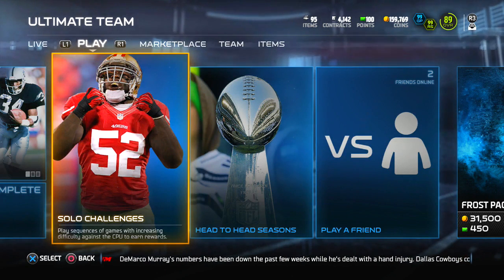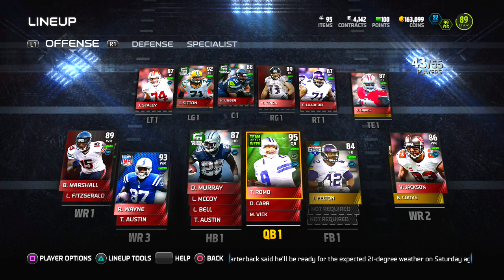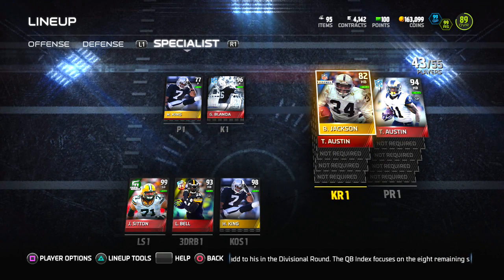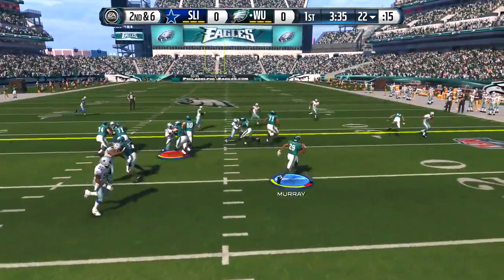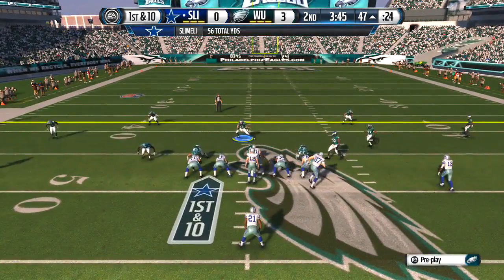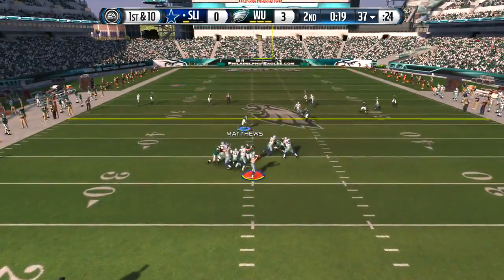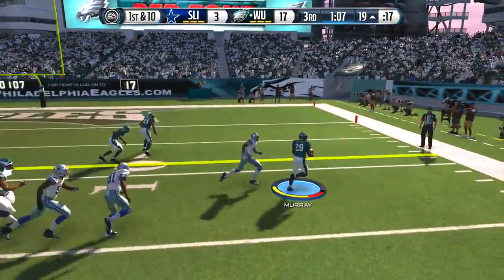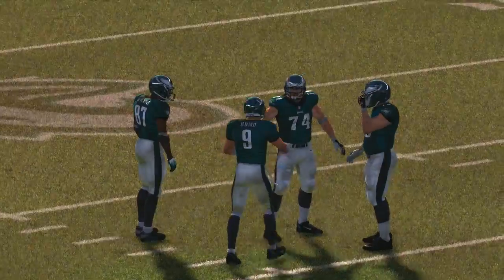Madden 15 Next Gen Ultimate Team: New Year, New Team | #24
Welcome to my Ultimate Team series in Madden NFL 15. Here you will find high-quality, entertaining gameplay and enthusiastic card openings from yours truly. So chill, till to the next episode. Please give this video thumbs up, and enjoy!